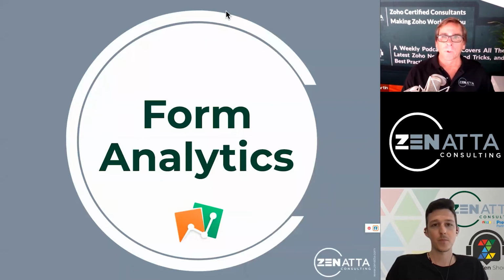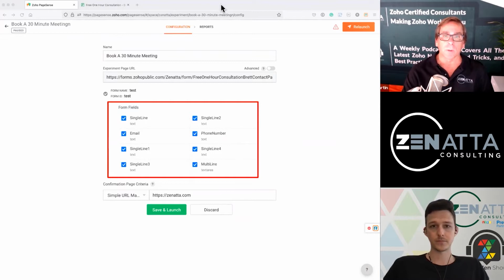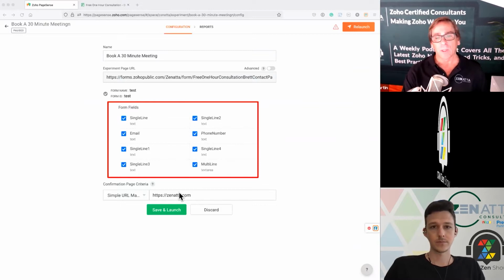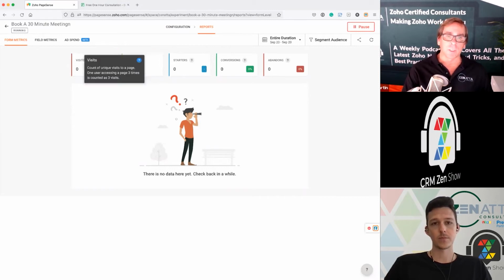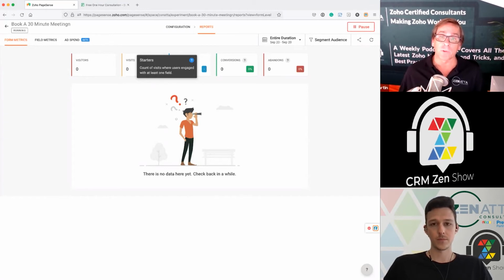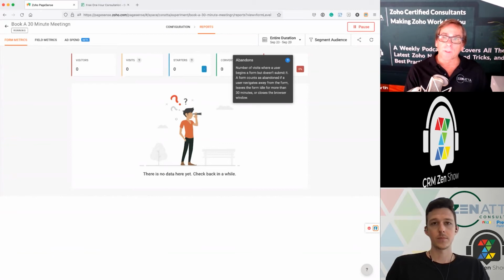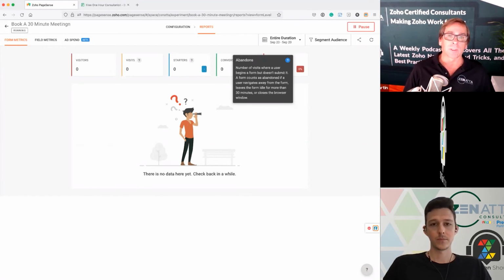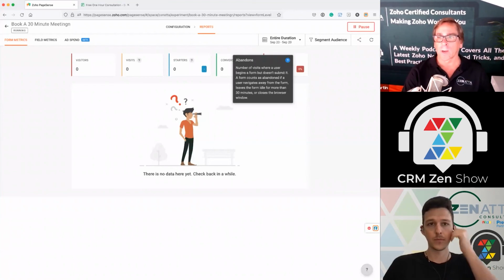Zoho PageSense Setting Up Forms Tutorial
In this Zoho PageSense Tutorial Brett & Tyler Cover:
-Fetching a Zoho Form into PageSense
-Form Configuration
-Analytics and Reports